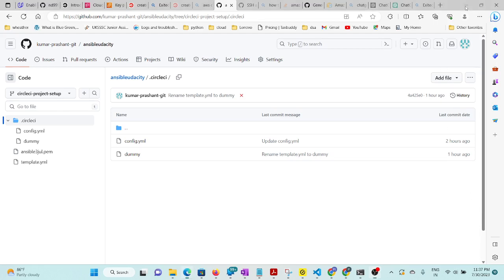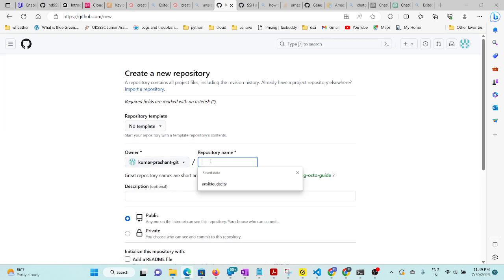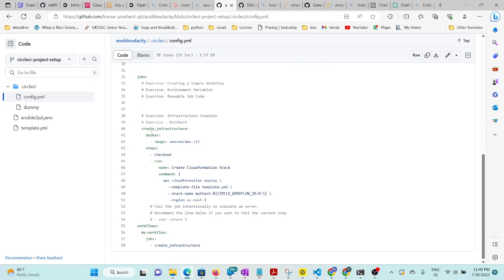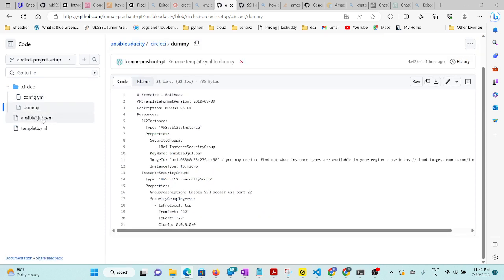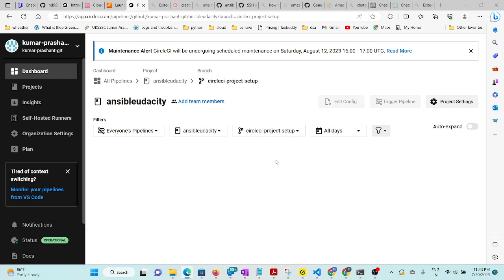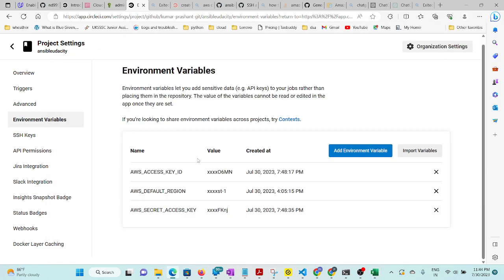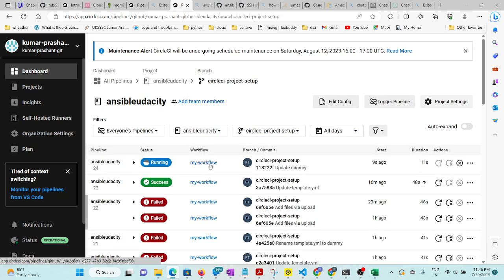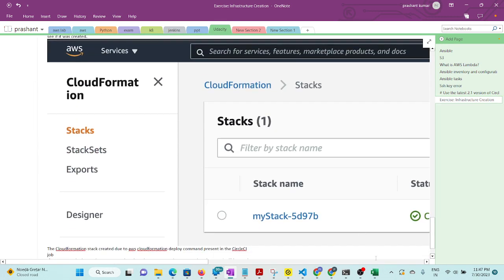Creating AWS infra through Circle CI and cloud formation template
in this video we will create an infra in AWS through cloud formation template which is using Circle CI.
It is a solution for udacity devops nanodegree exercise  enabling Continuous Delivery with Deployment Pipelines